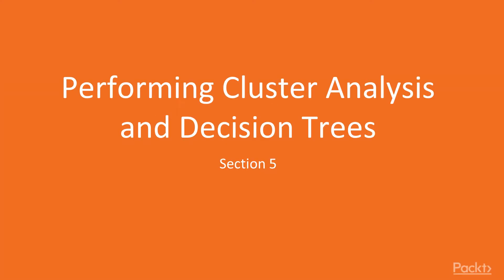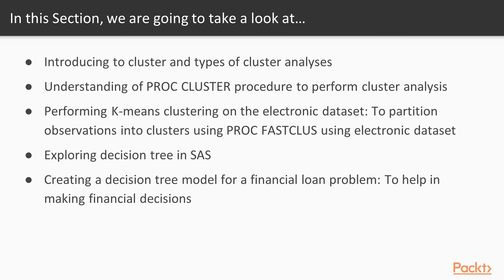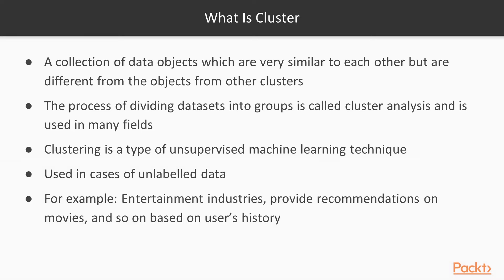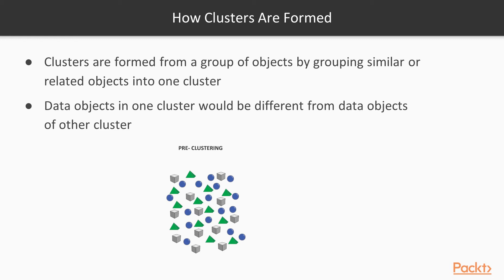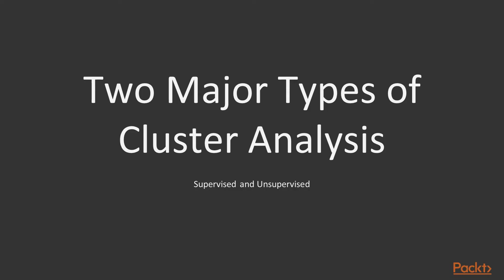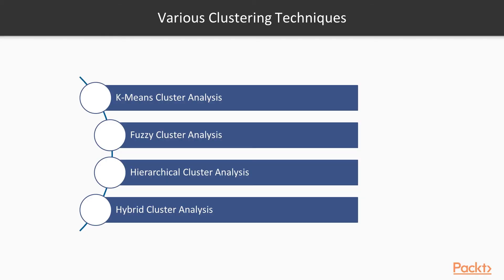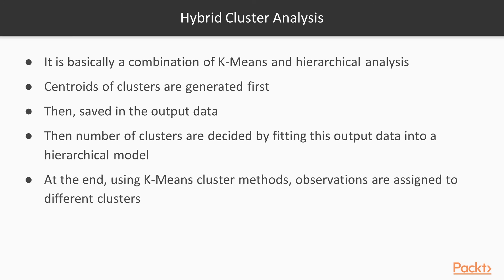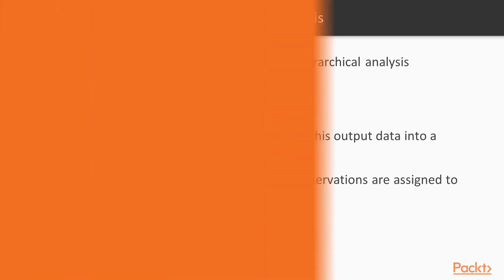Mastering SAS Programming: Introduction to Cluster | packtpub.com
This video tutorial has been taken from The Modern Python Challenge. You can learn more and buy the full video course